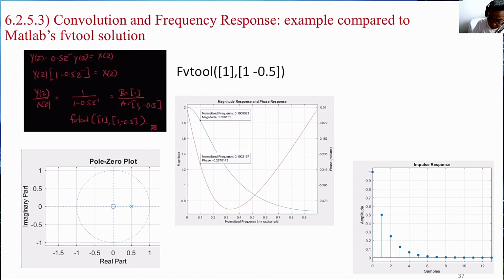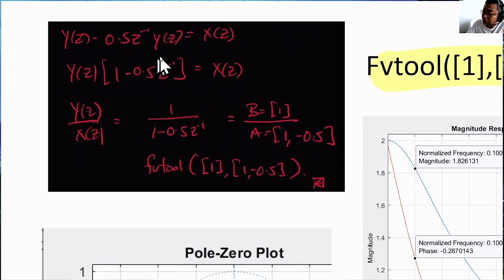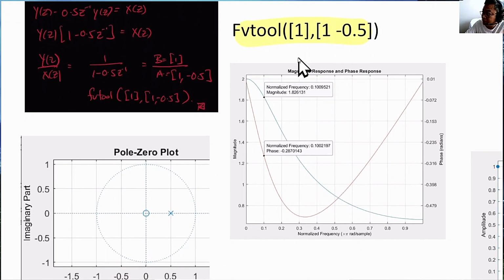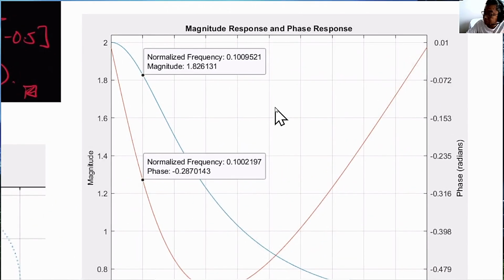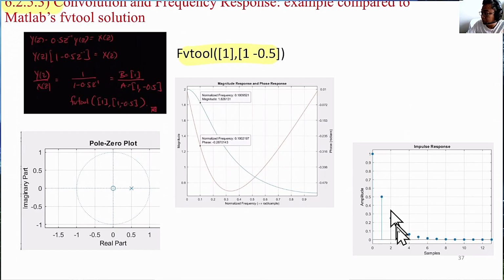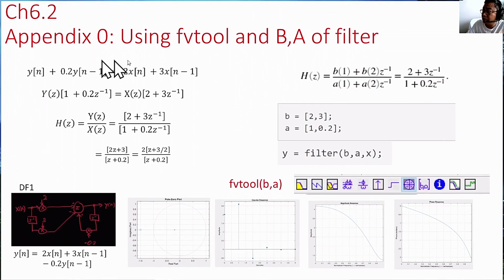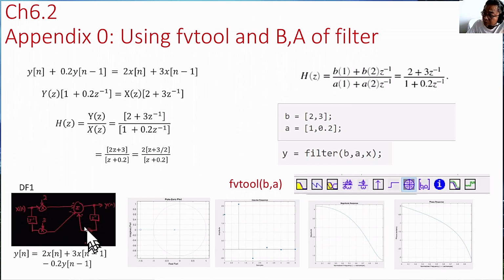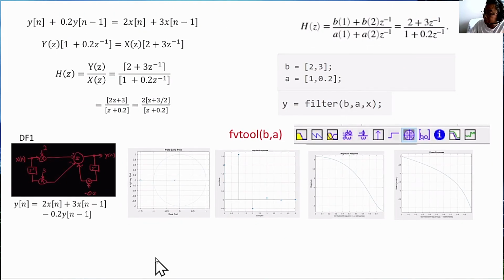DTFT 6.2A pg 37 - 38